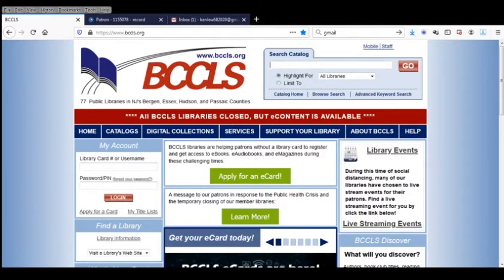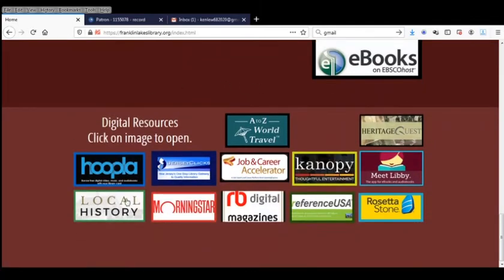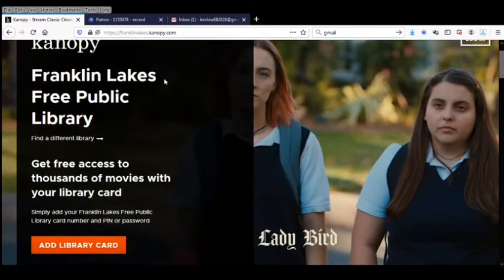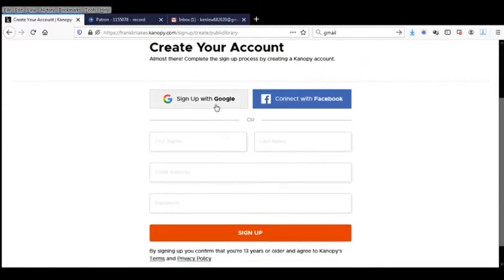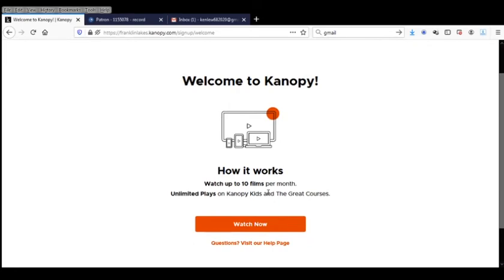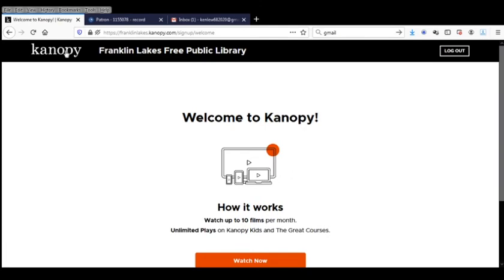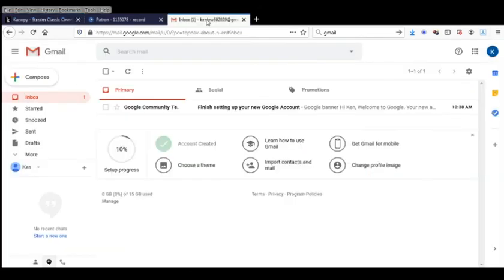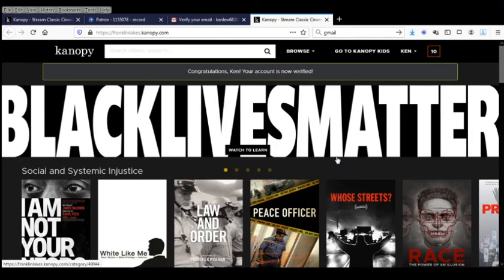How to Set up a Kanopy account